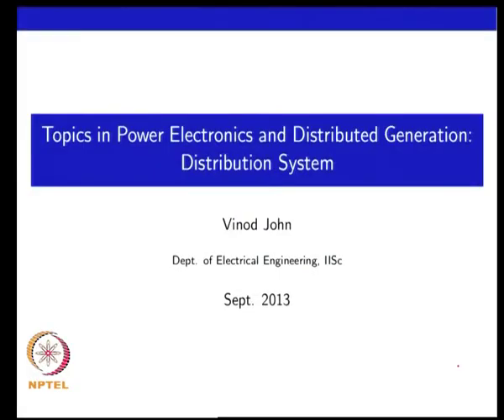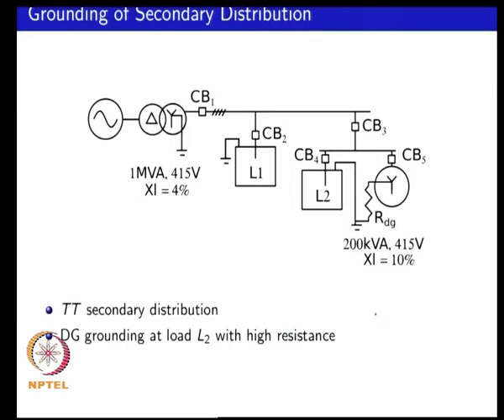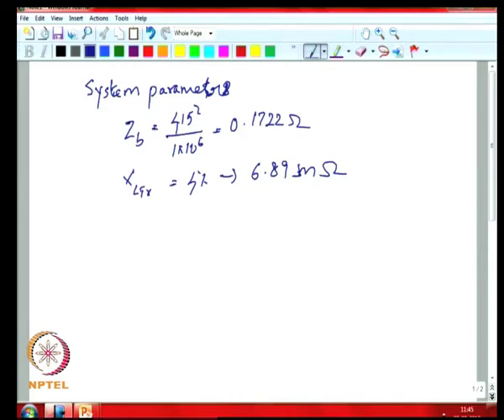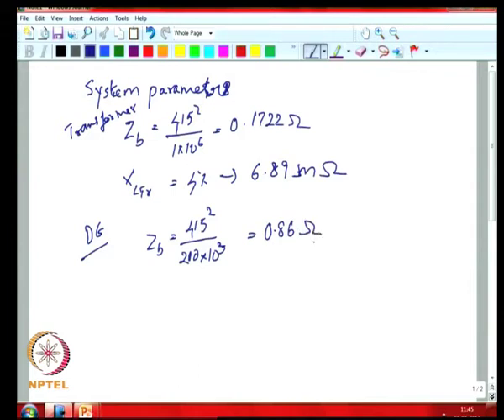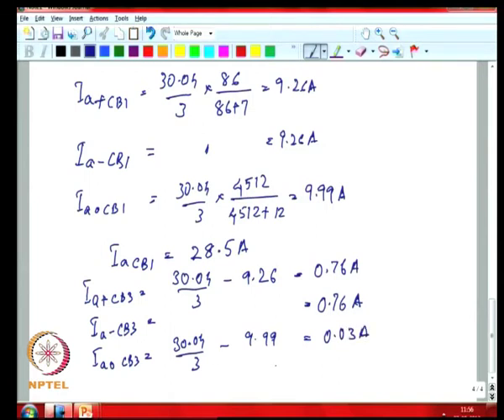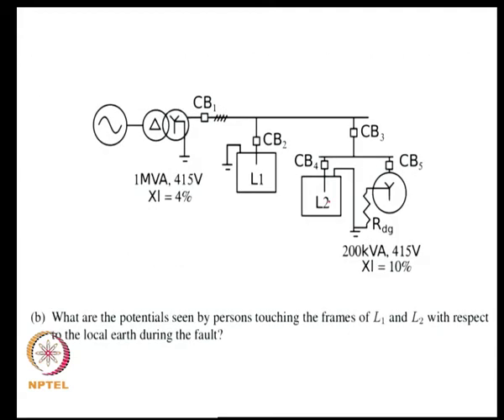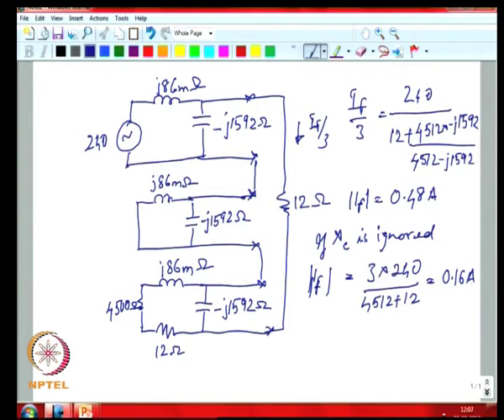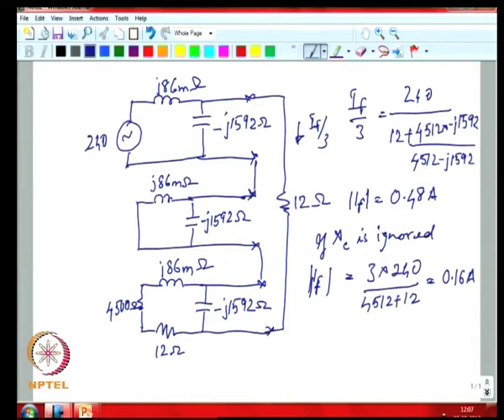Mod-01 Lec-19 Grounding, distribution protection coordination problems and examples